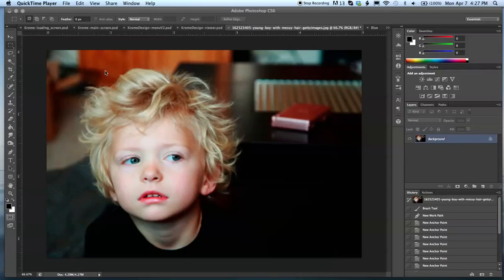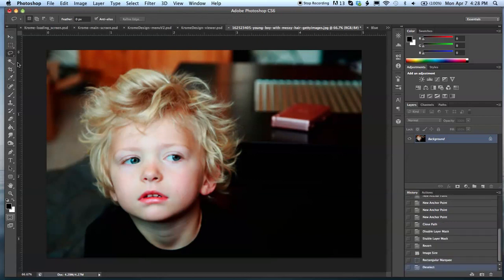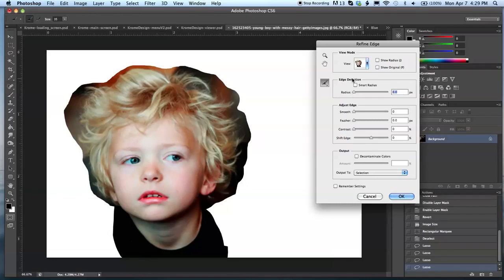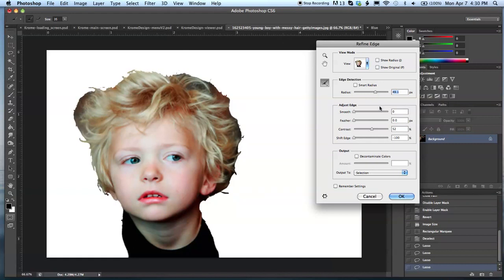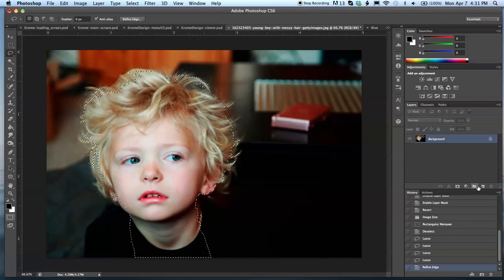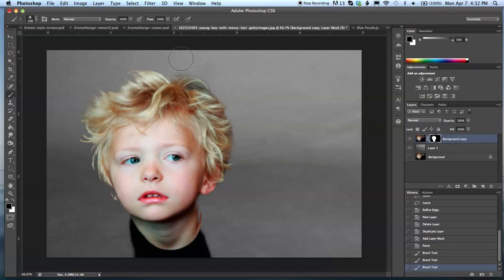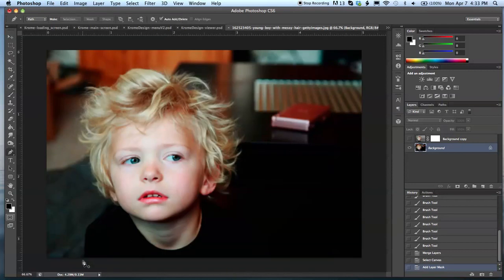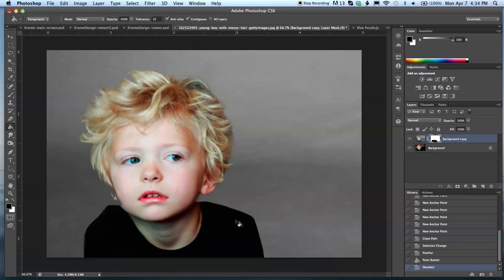Part 1 Hair Selection Using Refine Mask CS5 or Later